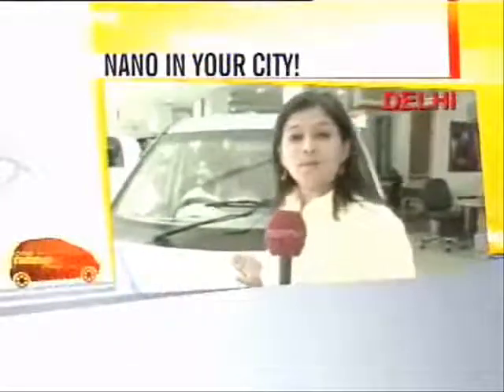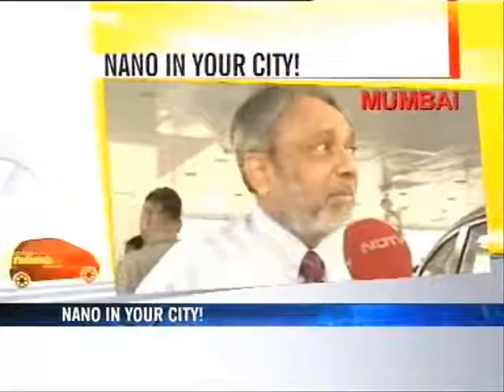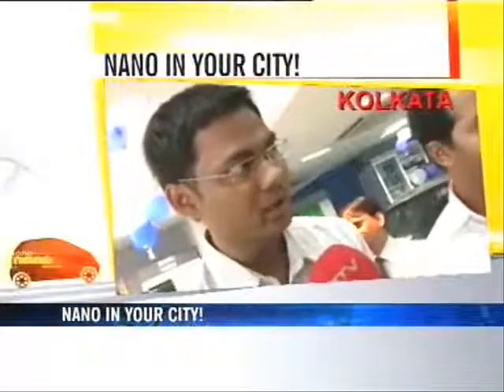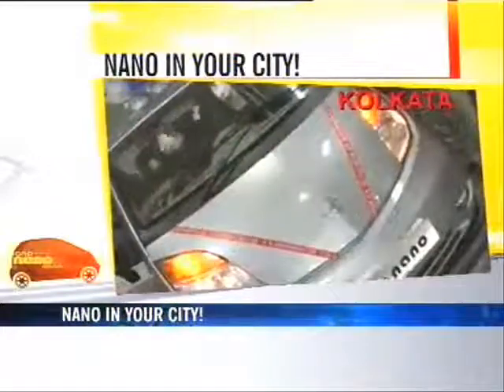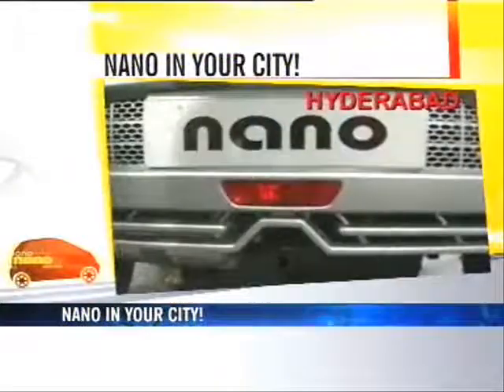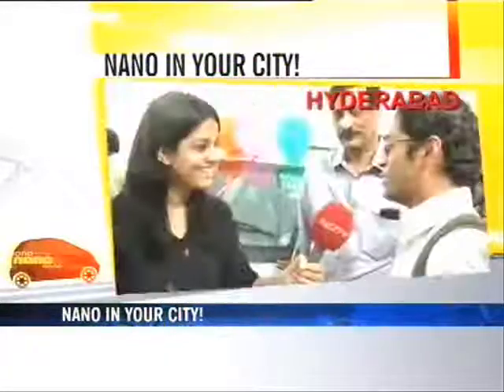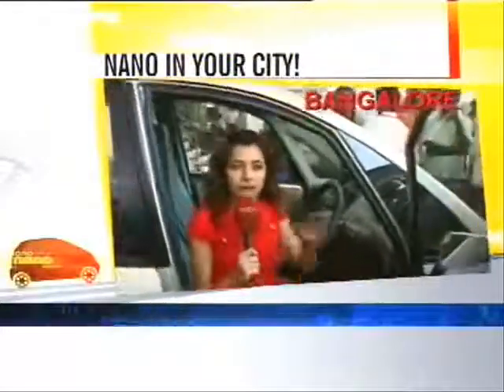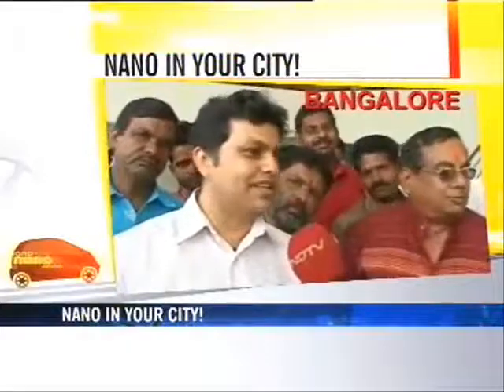Does the world need a Nano?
One can finally see and feel the Nano in Tata showrooms, but the question to ask now is, is it going to be a case of initial hype dying out?